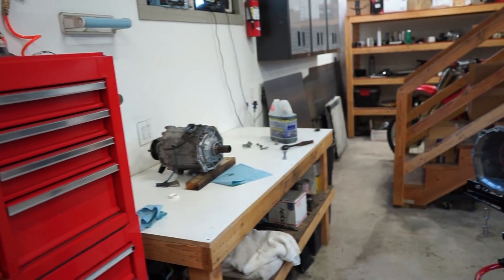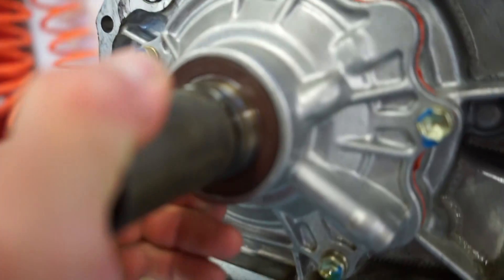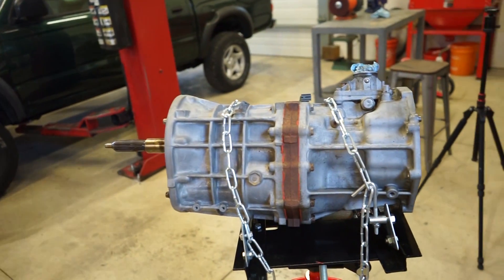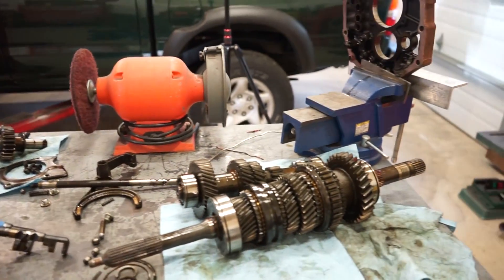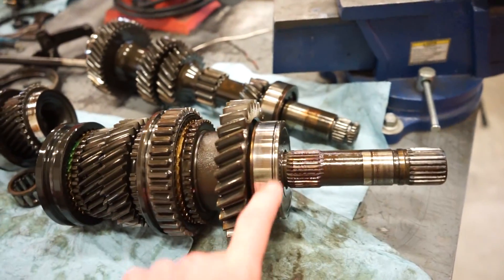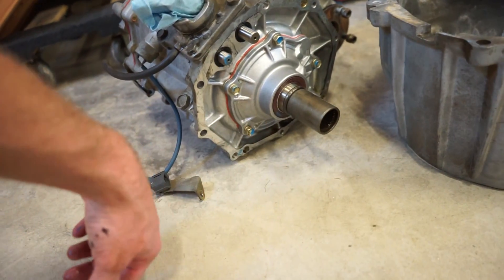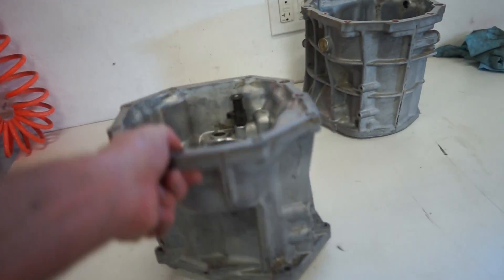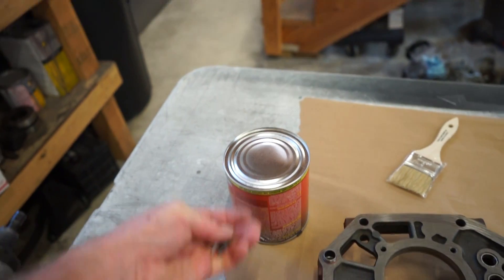Toyota Tacoma Transmission Rebuild Part 1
Part one of the transmission rebuild. This is the R150F Toyota Tacoma 5 speed.

Transmission Jack
20 Ton Press
Bearing Splitter
Gear Puller
Pitman Puller
Snap Ring Pliers
POR15 Paint
Chip Brush Set

GoPro Hero 8 Black